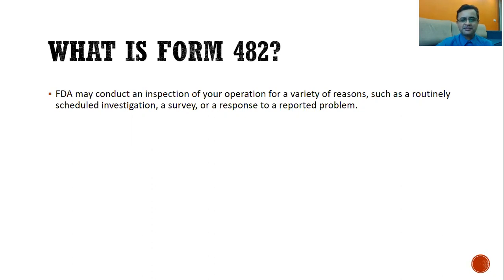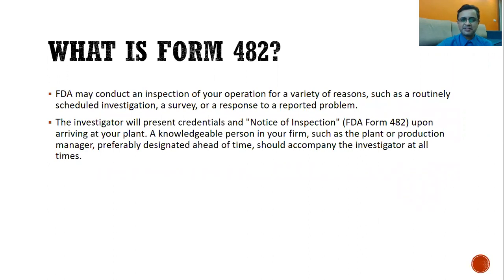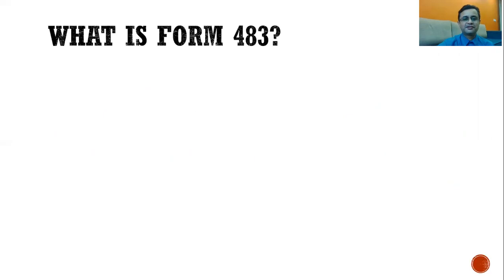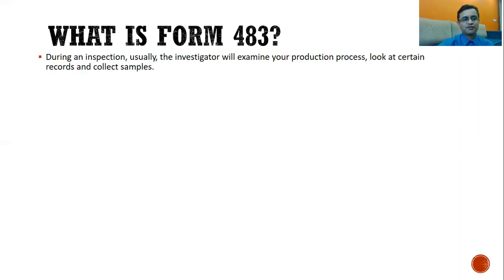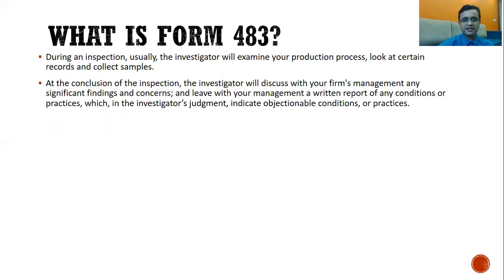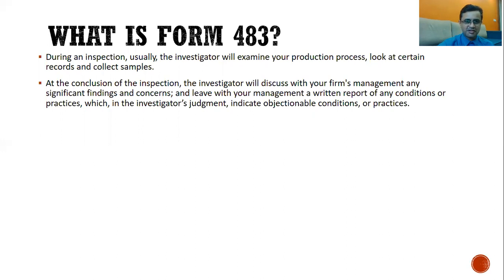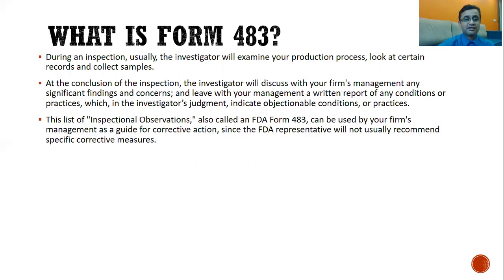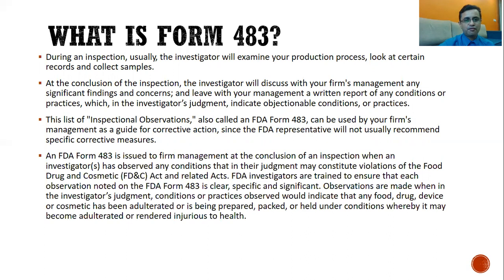What is USFDA form 483 and 482? usfda gmp warning pharma audits #483 ‎@PHARMAVEN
What is USFDA form 483 and 482?  😳😲🥺

What is CTR?
What is USFDA 483?
What is 483?
What is FDA 483?
What is USFDA Form 483?
What is USFDA Form 482?
What is USFDA?
What is USFDA Audit?
What is GMP audit?
What is Notice of inspection?
What is Inspection observation?
What is Observation?
What is Audit?

How to Face USFDA Audits GMP

GMP, How to Face Audits,

USFDA How To Behave in Audit Room While Facing Regulatory Inspection

GMP, How To Behave in Audit Room, Facing Regulatory Inspection part 5

This video is about acceptable behaviour patterns in an audit room, talks about clothing, personal behaviour, do's and don'ts and How to help others during an audit.

USFDA How to Face Audits Questions and Answers 👍👍👍👩‍💼👩‍⚖️

GMP, How to Face Audits, Questions and Answers

Part 2 of series About How to Face Regulatory Inspection, this part focused on How to answer questions in regulatory inspection

DHAVAL SURTI

Few Insights on How to be Successful in Regulatory Inspection in Pharmaceutical Industry, Mainly on Personnel Practices and Procedures

DHAVAL SURTI